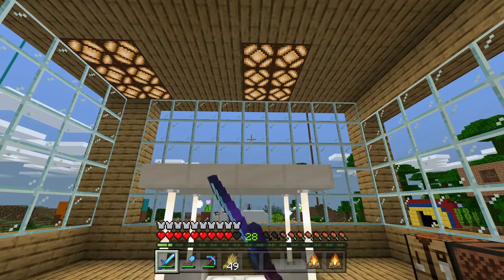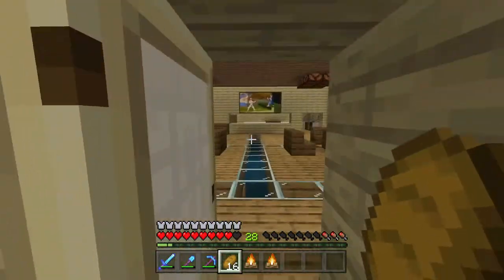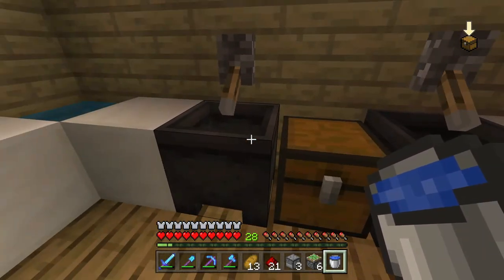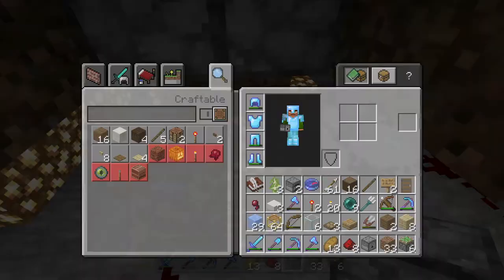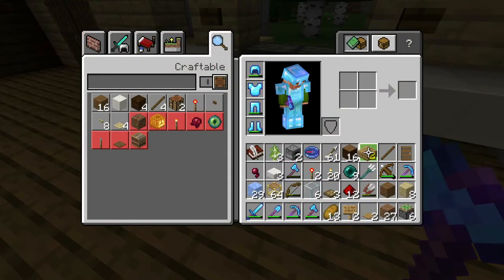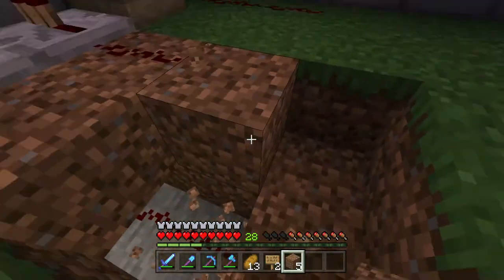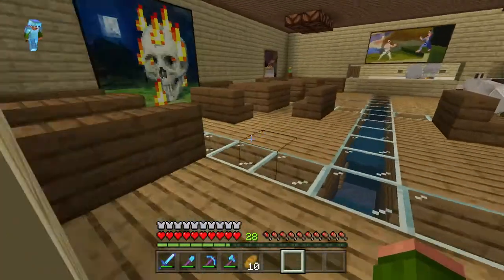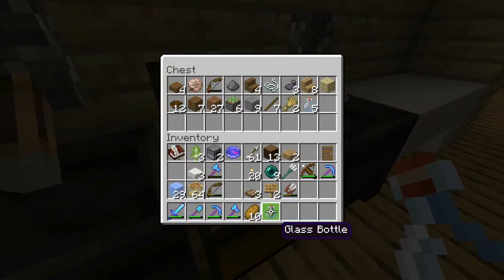Building a working stove for the pet restaurant Michael's diamond world episode 294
I worked on building a working stove in minecraft for the minecraft pet restaurant to help cook food